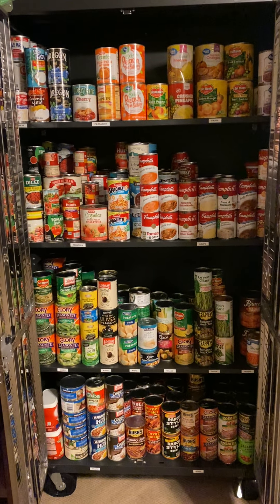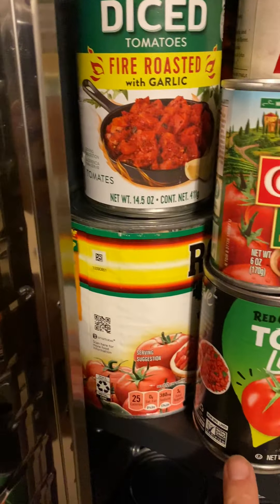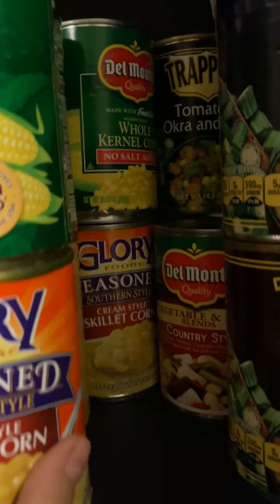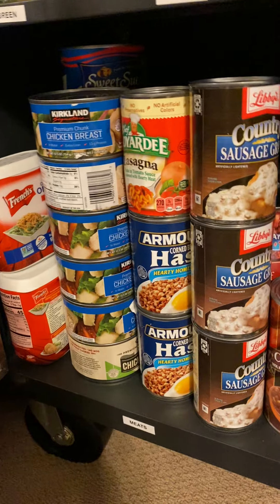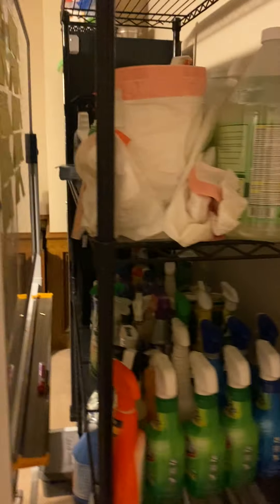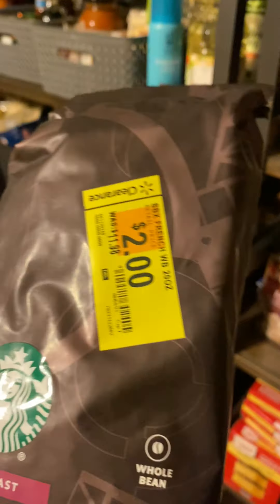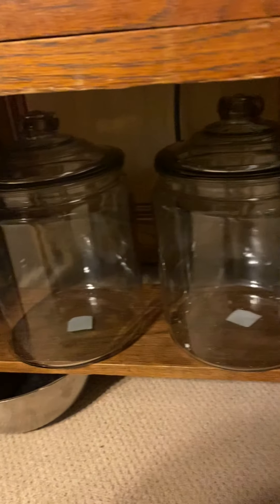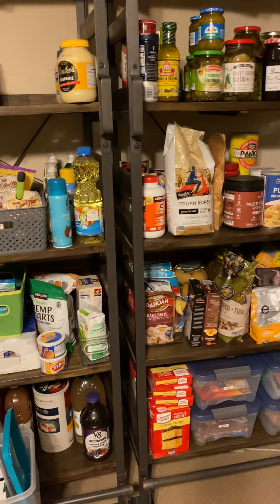Canned storage and a bit of the apocalypse room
A quick and no editing first take as usual. This video features are canned goods and how we organize them in our back up pantry.